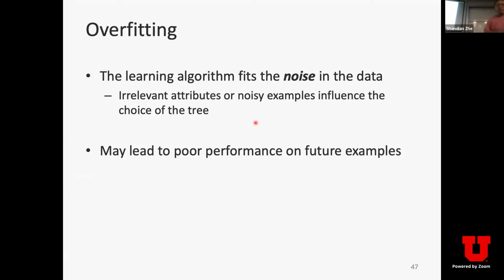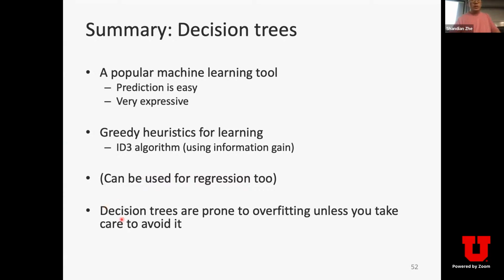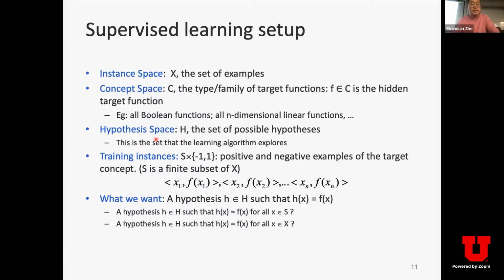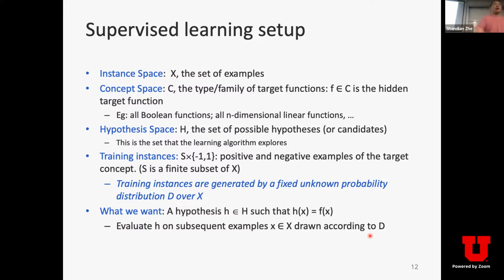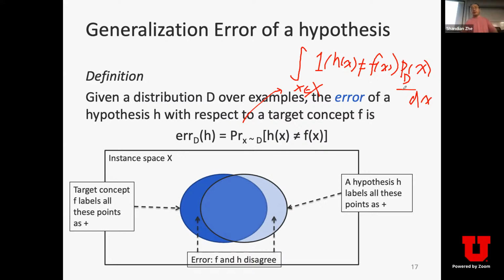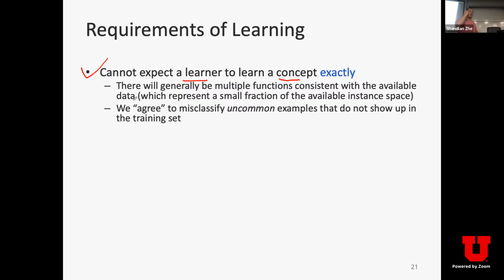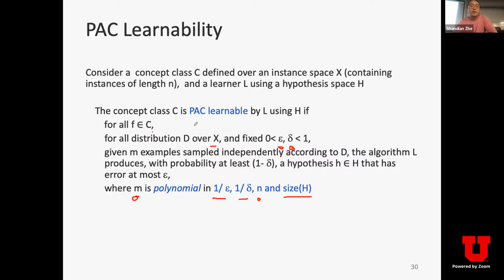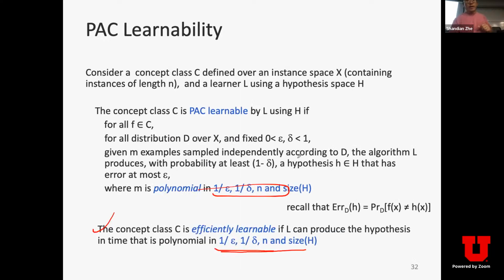CS 5350/6350 Fall 2024, Lecture 7